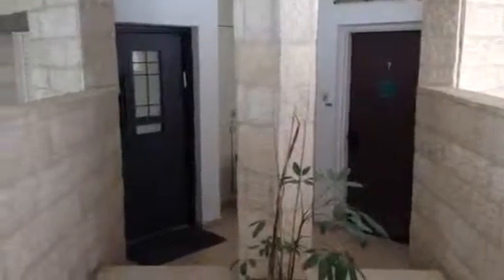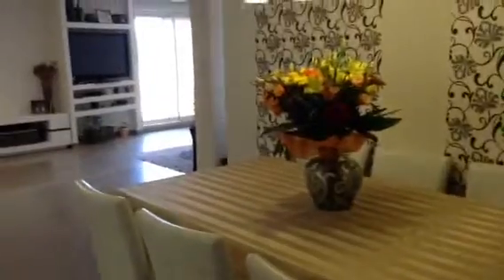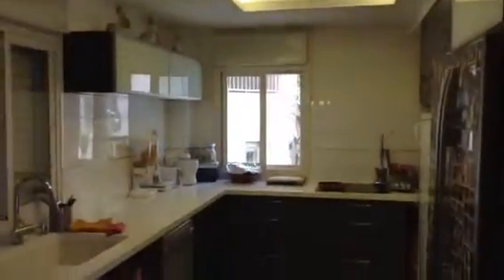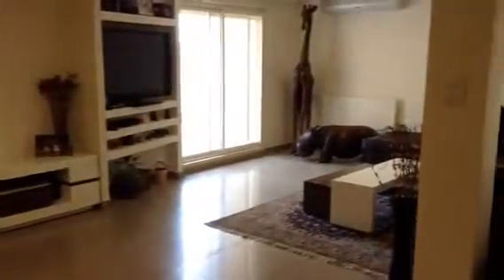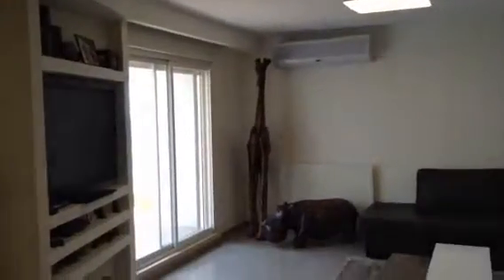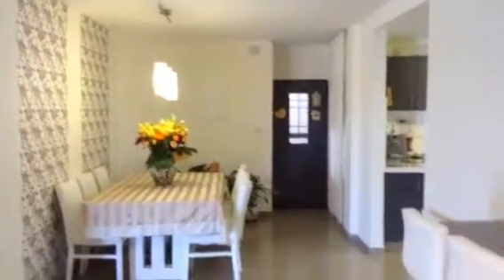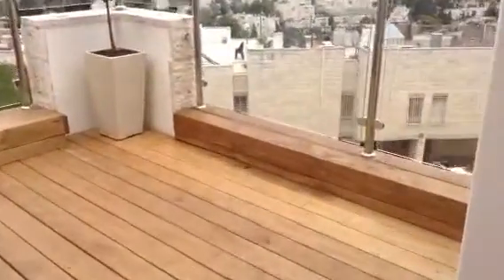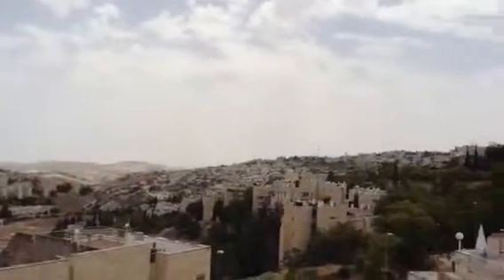Luxury Living in Armon Hanatziv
Stunning 5 room on Elkachi , 128 meters , renovated 3.5 yrs ago , asking 2,370,000 NIS.  Luxurious and affordable in Jerusalem. 5 minutes from the Promenade and Arnona!